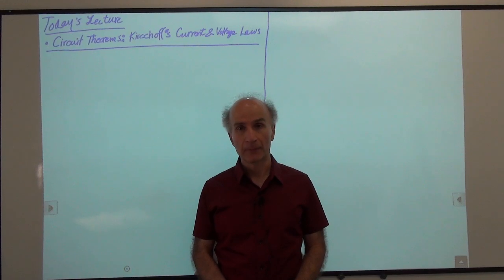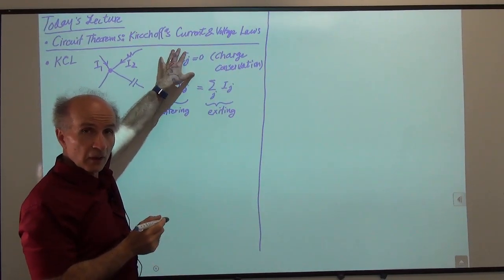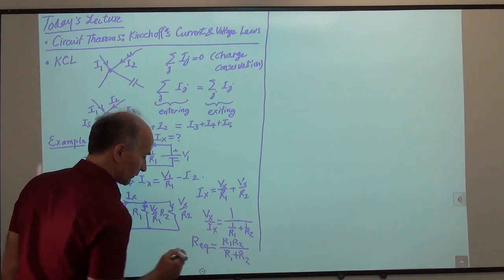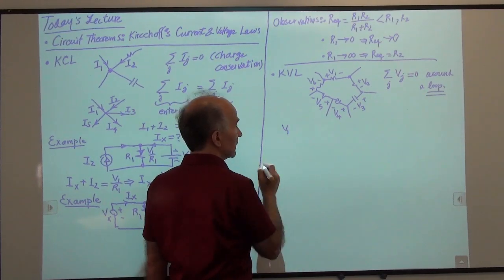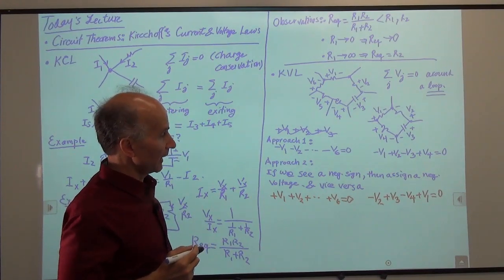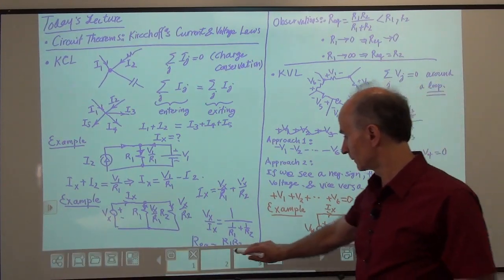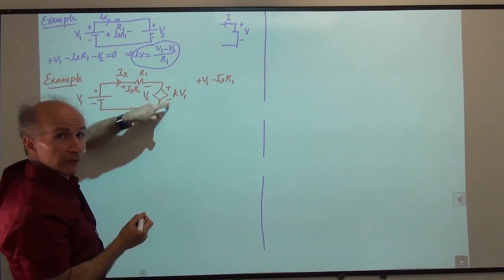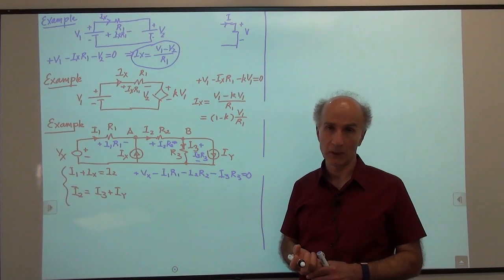Razavi Basic Circuits Lec 4: Kircchoff's Laws (KVL, KCL)